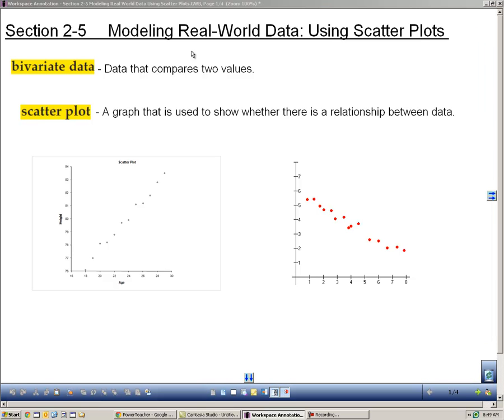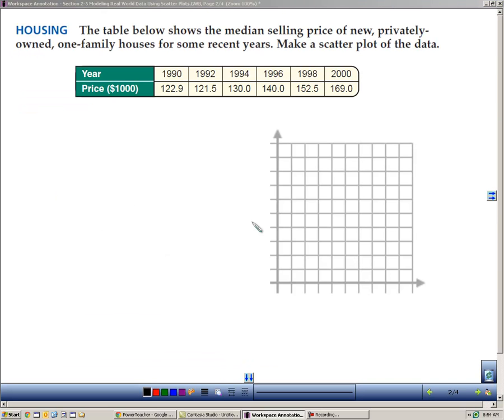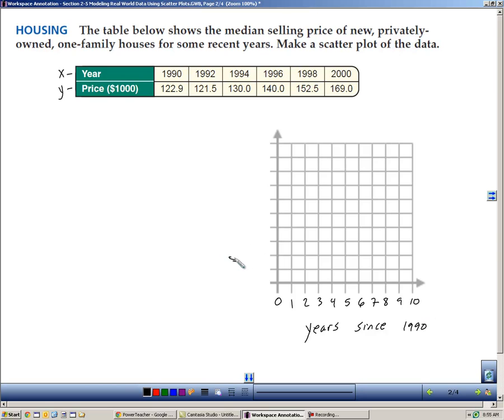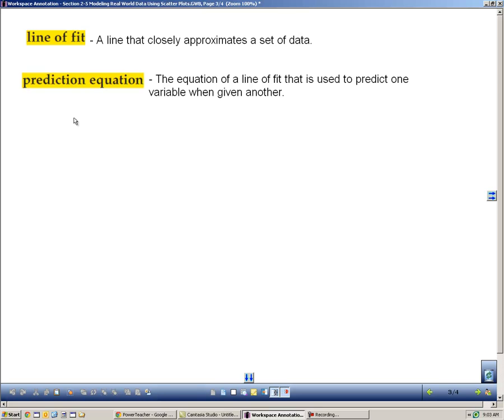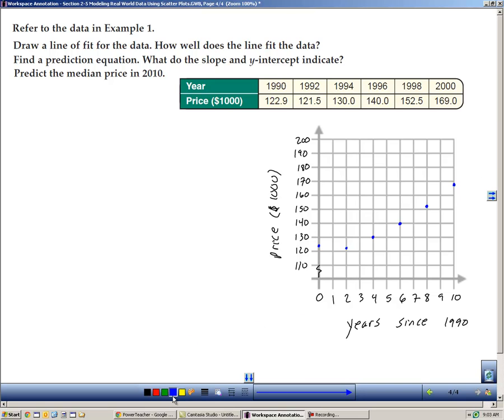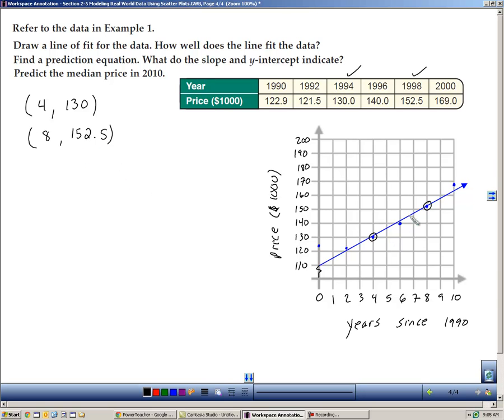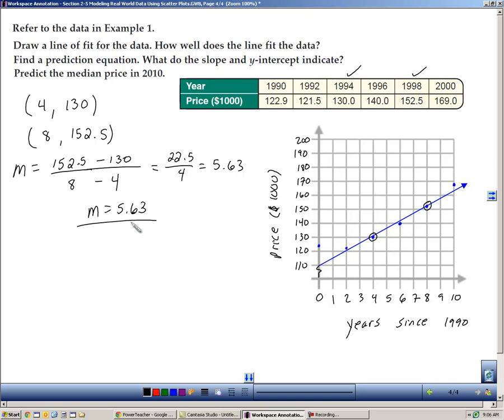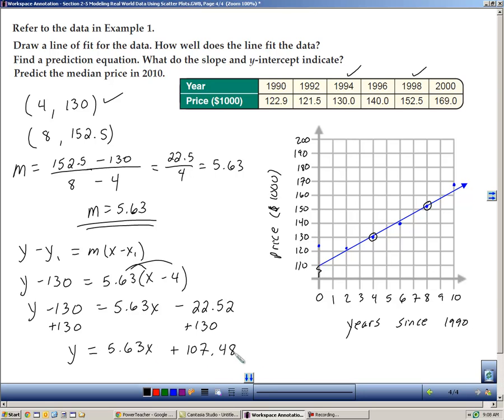Algebra 2 Section 2 5 Scatter Plots